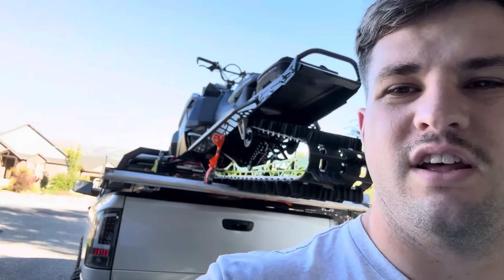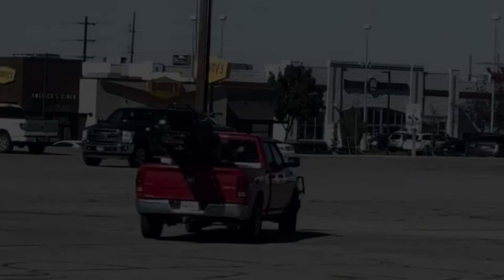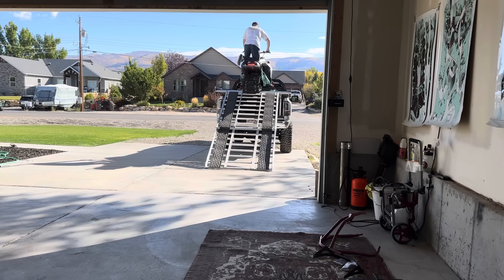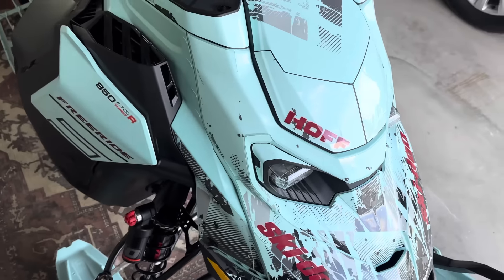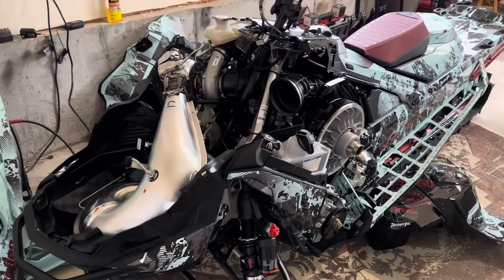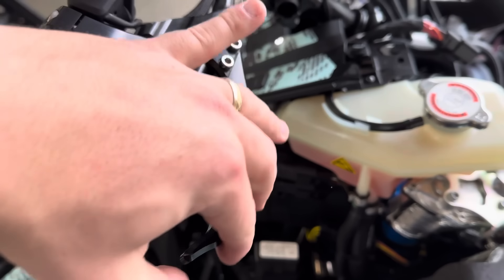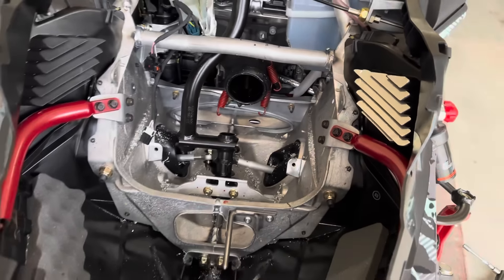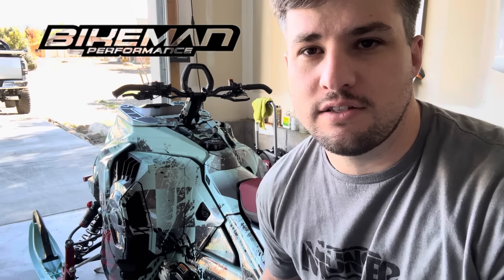2024 Skidoo Freeride Turbo R 146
Kicking off W24 with a video on phase 1 of my 2024 Skidoo Freeride Turbo R 146 build.